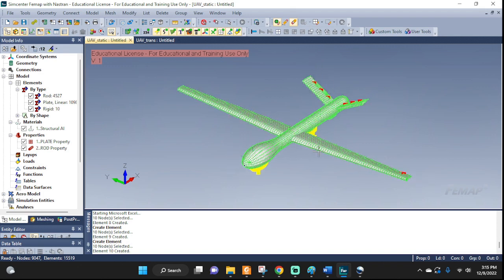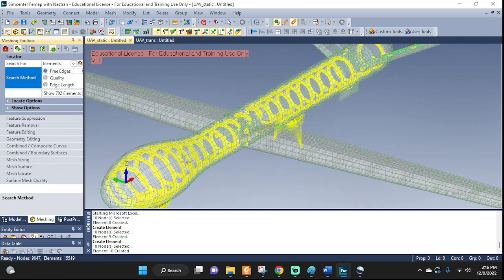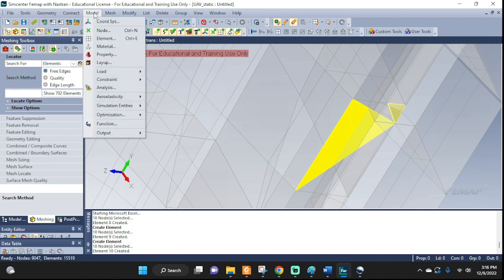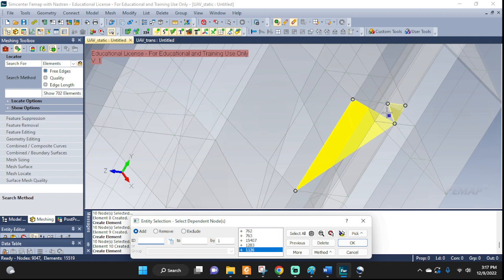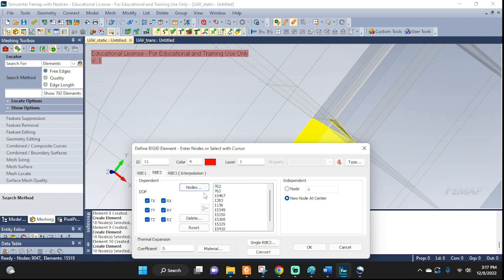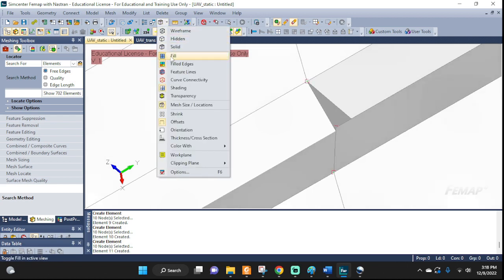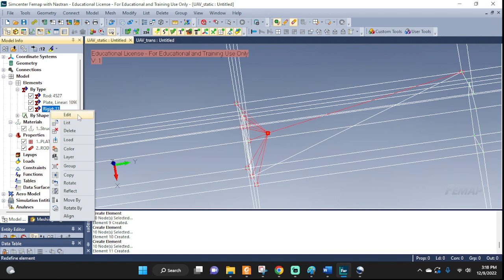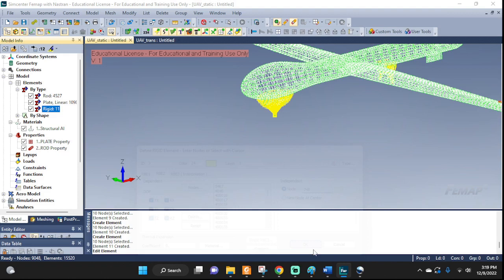Set up rigid body elements on an orphan mesh in Femap Nastran